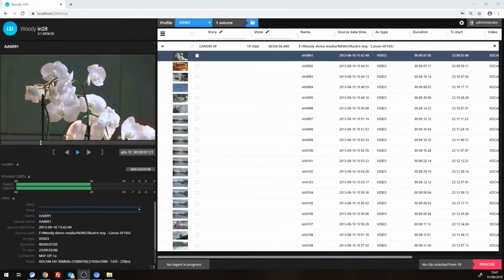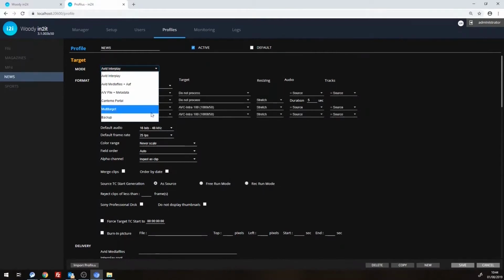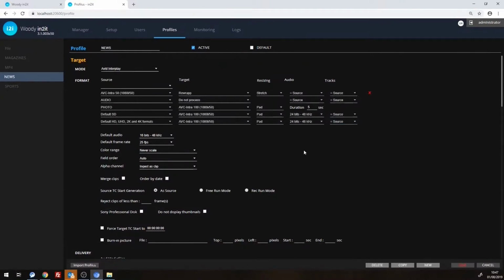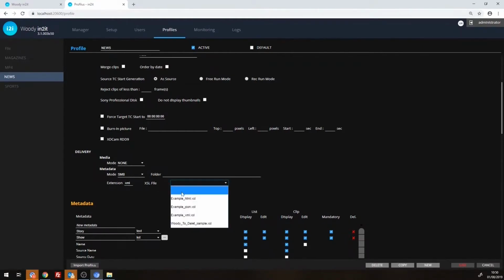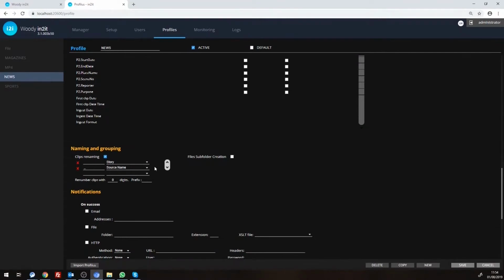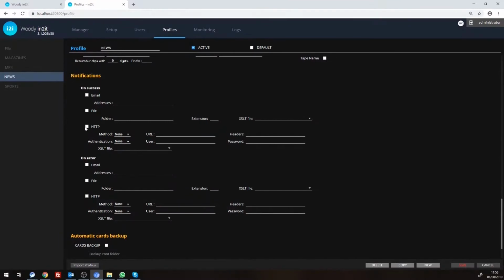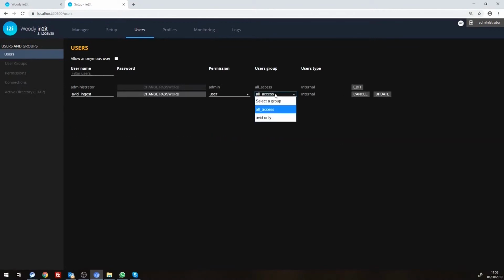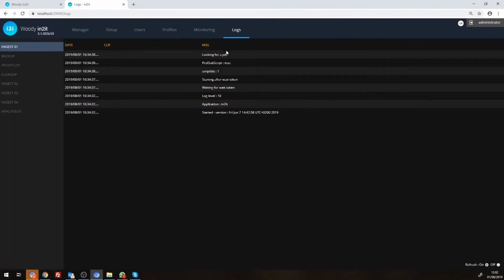Woody in2it - Configuration tour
Here is a presentation of the Woody in2it configuration. Ingest profiles are used by operators, journalists or watchfolders to trigger ingest to any Media Asset Management or shared storage system. They contain all media processing and workflow details such as transcoding rules, notifications, metadata mapping and more!